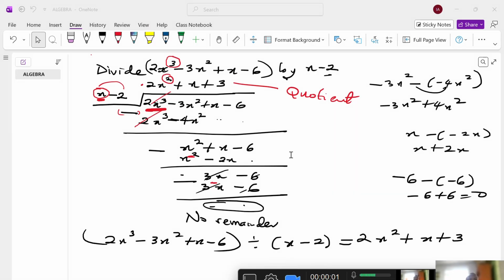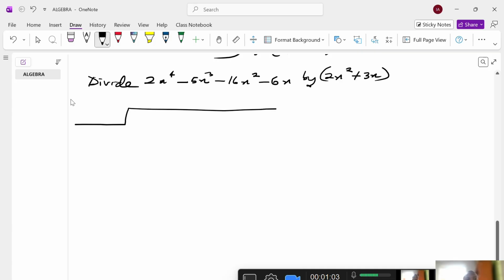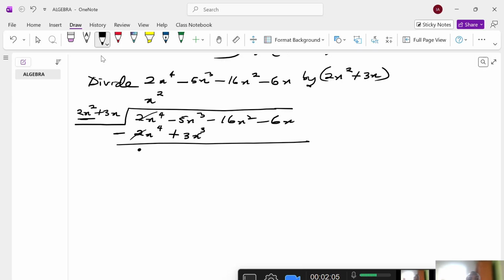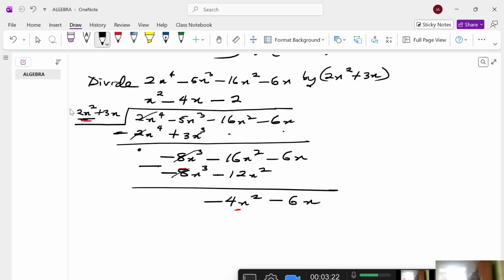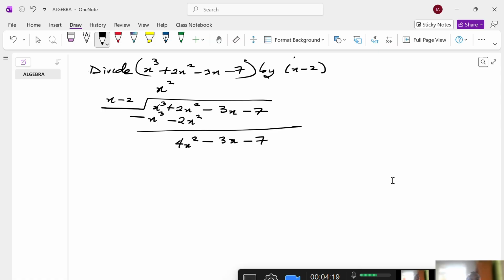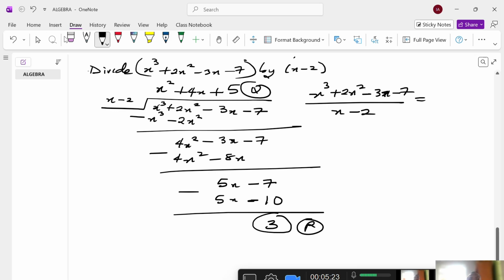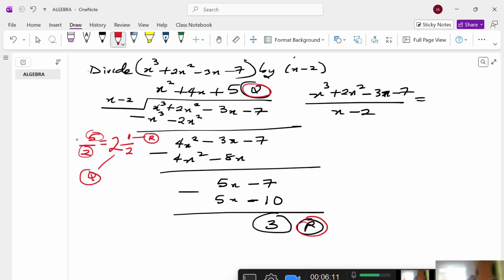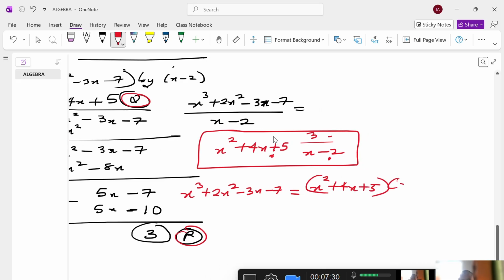PART 1B: Cambridge International AS & A Level Mathematics (9709) PAPER 3: Algebra (Polynomials)